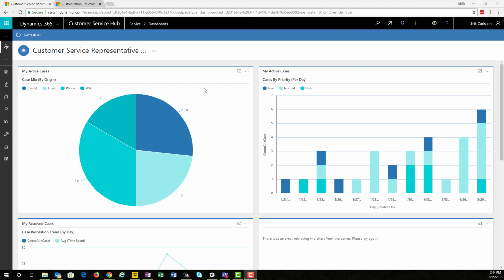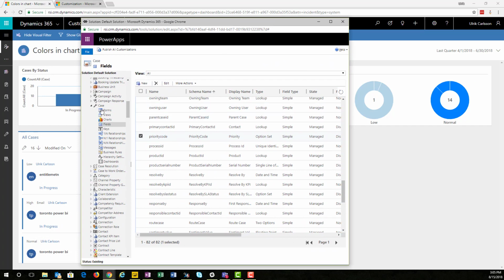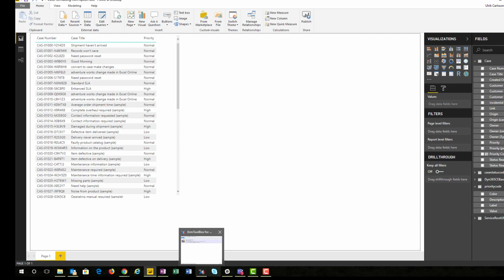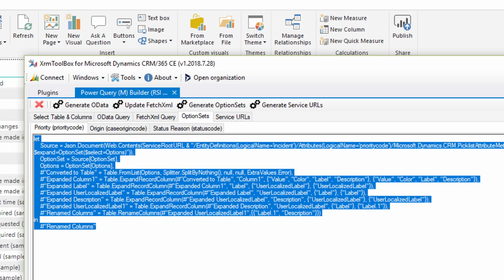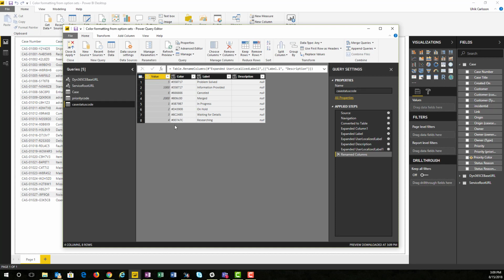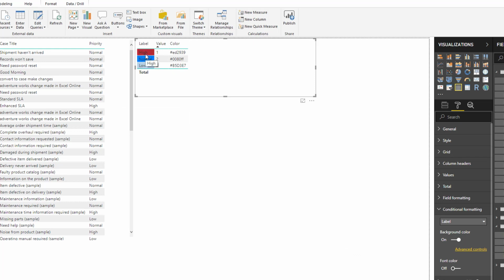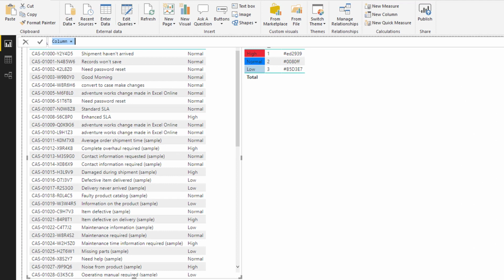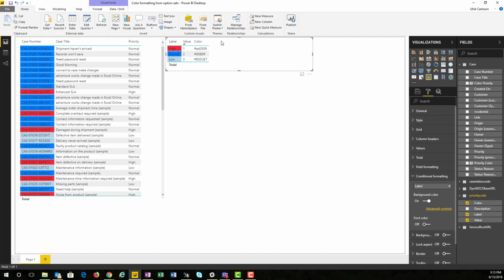Use color settings from Option Sets in Dynamics 365 and Power BI reports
How to use the color settings from the option sets and statuses in Dynamics 365 in the new Unified Interface, and how the same color settings can be imported to a Power BI data model and be used for conditional formatting for consistent reporting between the two solutions.